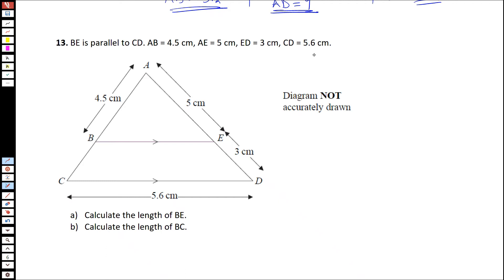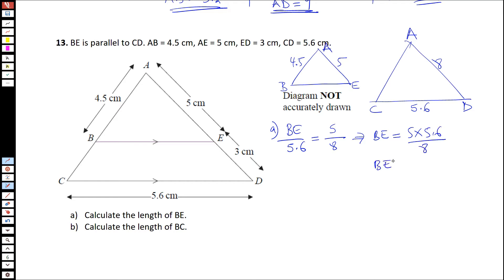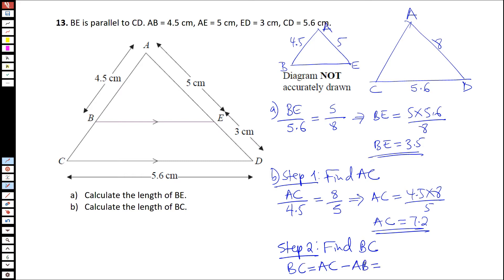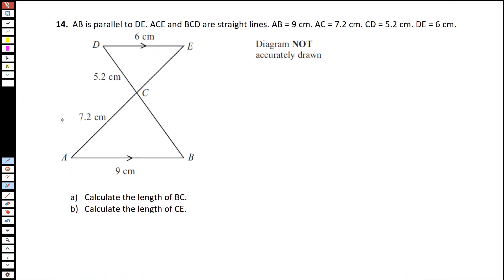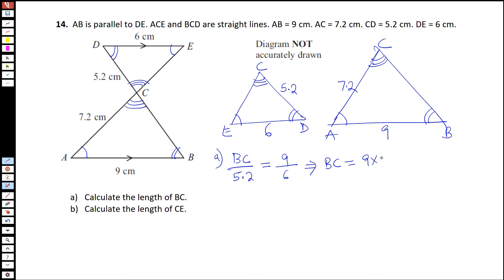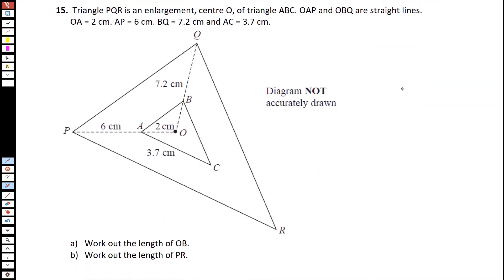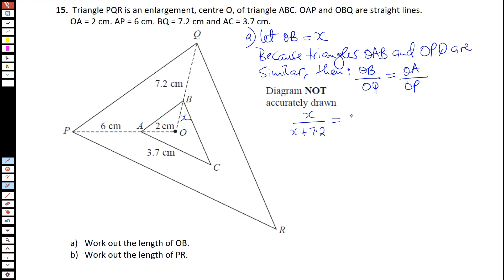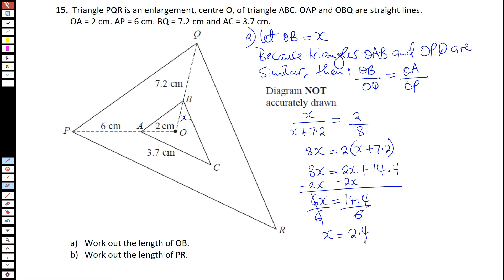Similar shapes - Part 4